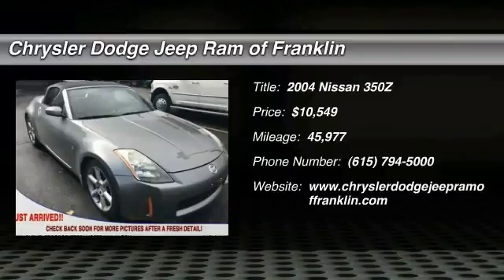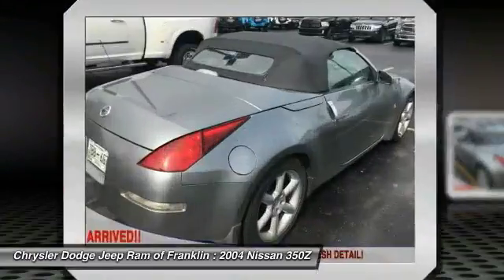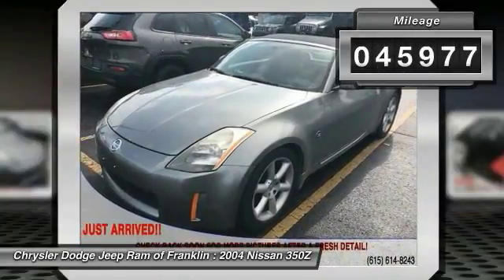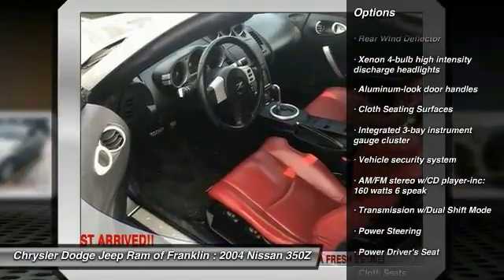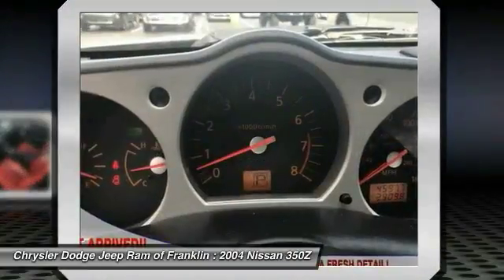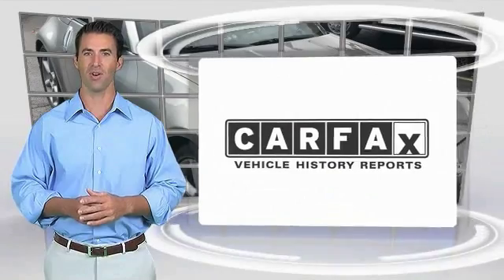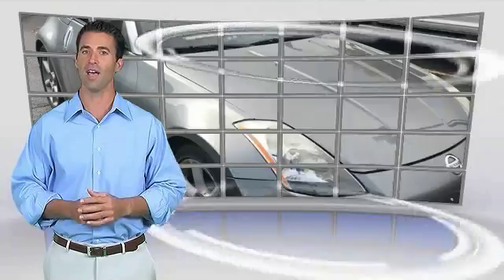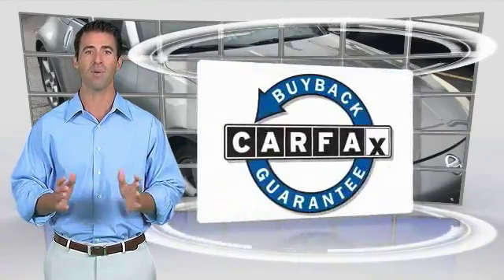2004 Nissan 350Z Franklin TN PG04984A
2004 Nissan 350Z Enthusiast

Looking for the right ? Today could be your lucky day. this 2004 Nissan 350Z could be yours.